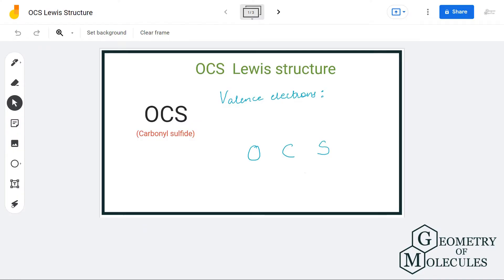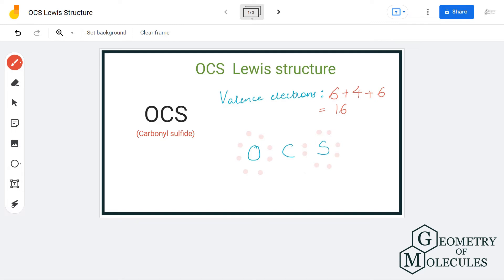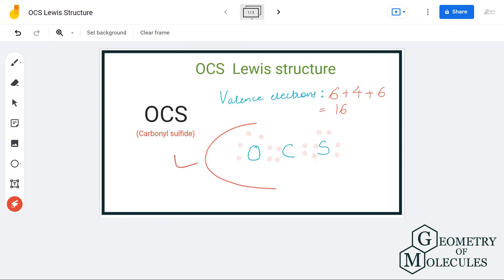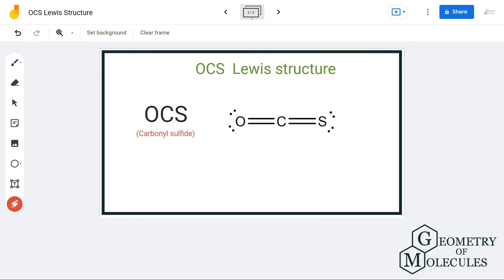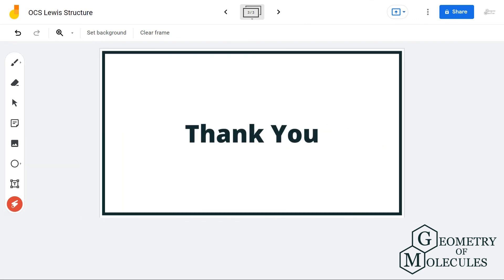OCS Lewis Structure (Carbonyl Sulfide)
Hey Guys, we are back with yet another Lewis structure video, and for today’s video, we will help you find out the step-by-step method for determining the Lewis structure of the OCS molecule.

It is a chemical formula for Carbonyl Sulfide and consists of one Oxygen, one Carbon, and one Sulfur atom. Watch this video to find out the Lewis structure of this molecule, along with some quick tips.